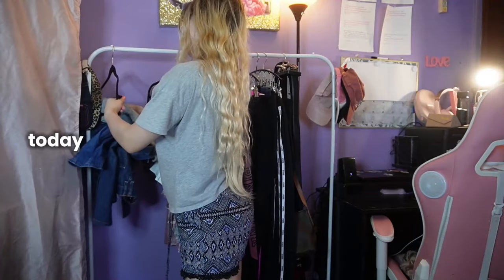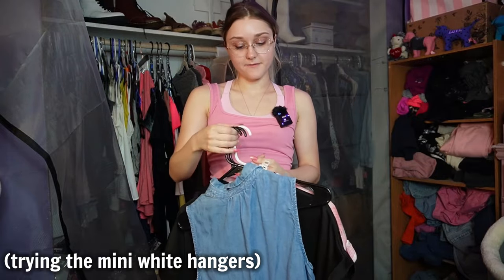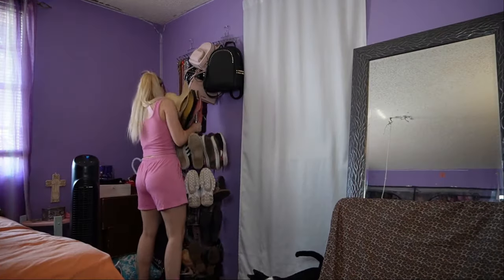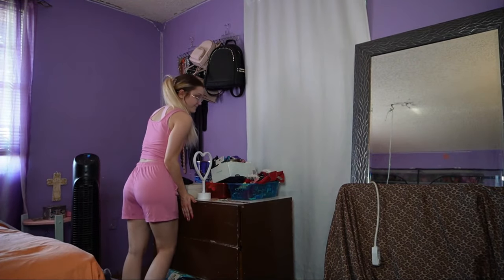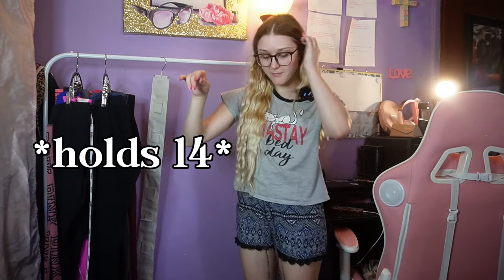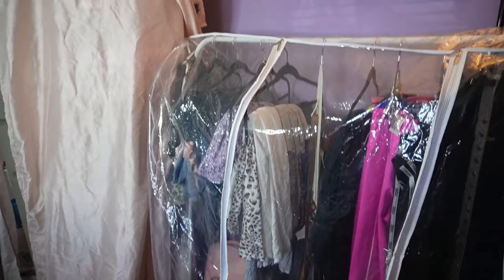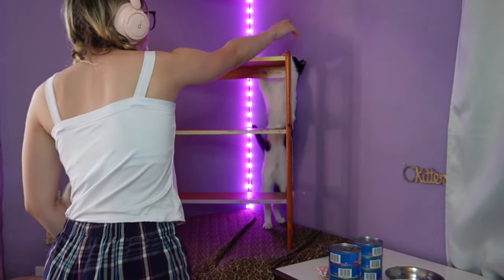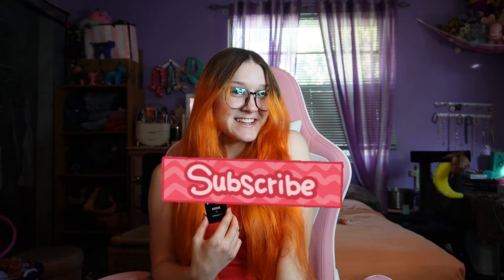EXTREME room decluttering: Space-Saving Organization Hacks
Extreme decluttering ahead! Today we are fixing the clutter in my room by using space Saving hacks! My room and closet is always cluttered because I have so many things and it is hard to pick out what to wear but it's more organized and I can see what I have more and it's easier for me to choose what to wear. So come along and declutter my room with me!

Timestamps & Links to items shown:
00:00 Declutter my room with me!

00:22 Closet Hangers for Tops

01:25 Storage Box for Winter Clothes

02:15 Back to Closet Hangers for Shirts

04:47 Cubby Holes for Workout Clothes
05:11 Top of Closet Organizing
06:08 Table & Dresser Rearranging for my cat Reese

8:08 Hammock for Stuffed Animals

11:03 Clothes Rack Hangers for Leggings

12:32 Purse Hanger

13:34 Belt Hanger

14:12 Skirt Hanger
5 Pack Velvet Pants Hangers

14:37 Clothes Rack Protective Cover
Cover Bag With Zipper

14:52 Storage Box for clothes I am selling
15:10 Makeup/Skincare Organizing
16:45 Bottoms on Shelves

17:11 Wall Hanging Accessories

19:28 Jewelry Holder

21:28 The Results! TBC~

Filming Equipment:
Sony Camera
Ring Light
Wireless Rode Microphone